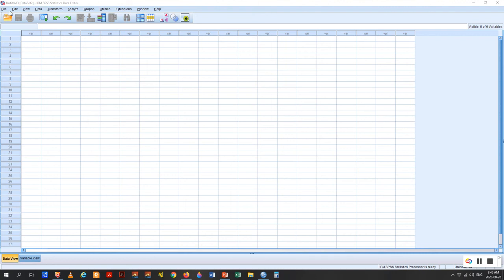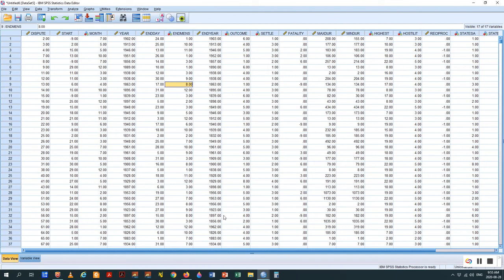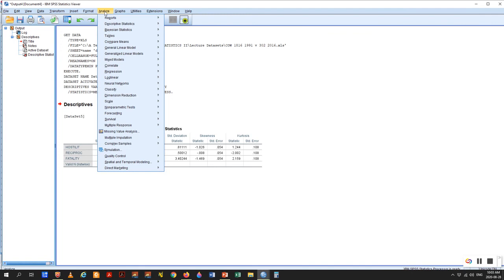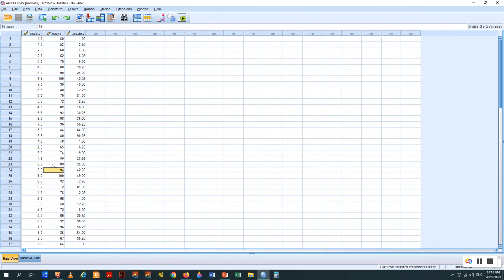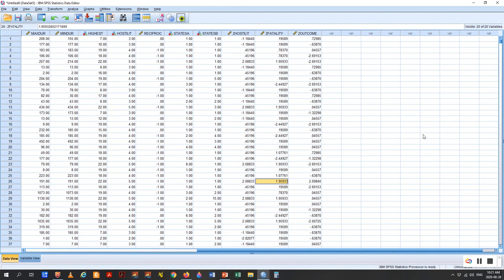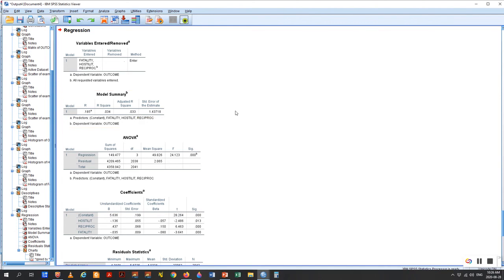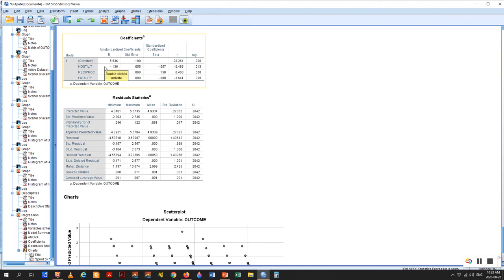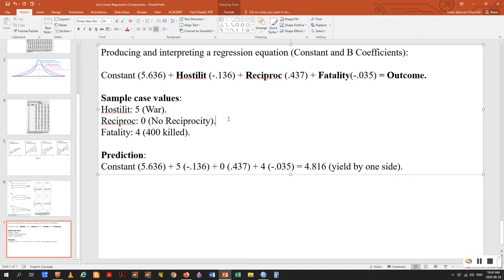003 Causes of War Lecture 5 Part 1 Ordinary Least Squares Multivariate Regression using SPSS